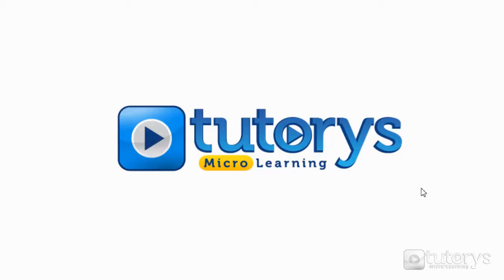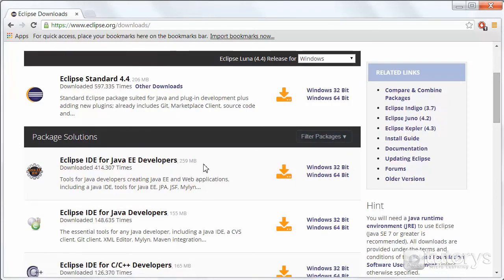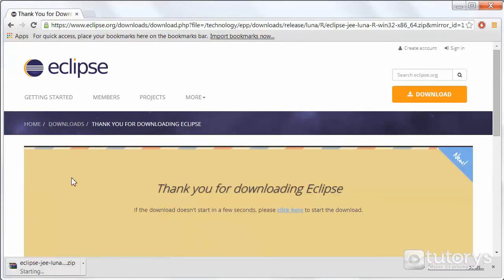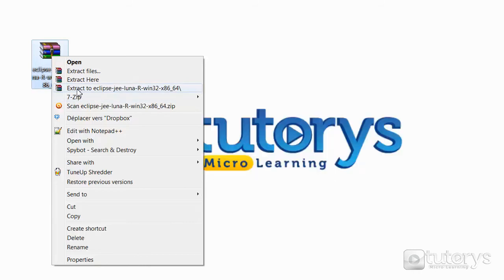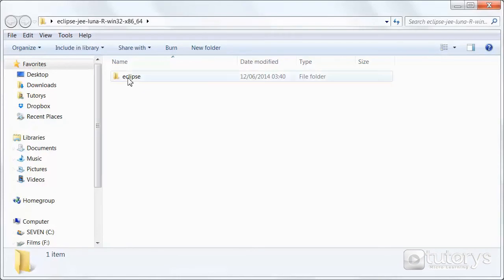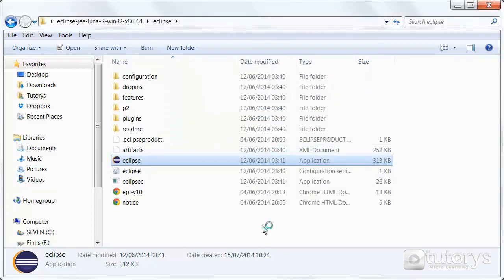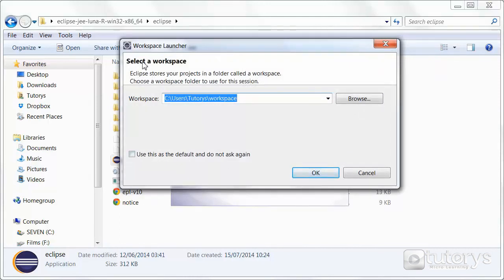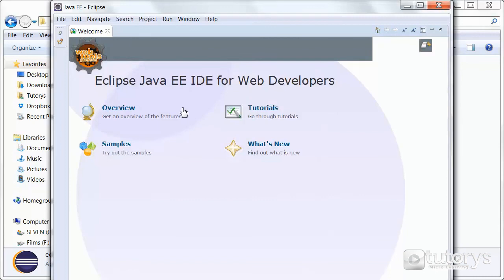How to install Eclipse for Java on Windows 7?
In this video solution, you'll see how to install Eclipse for Java on Windows 7.